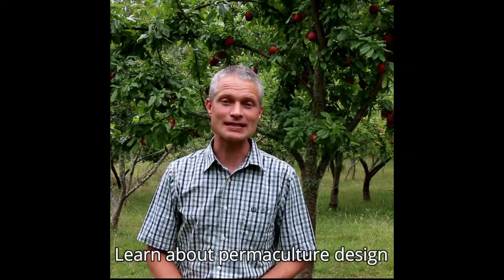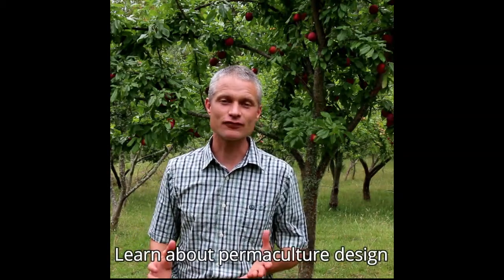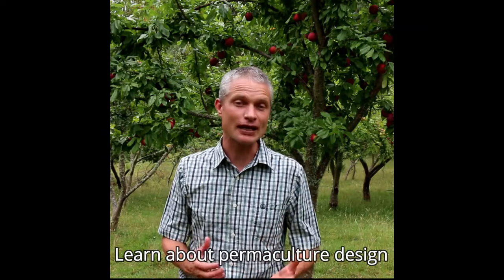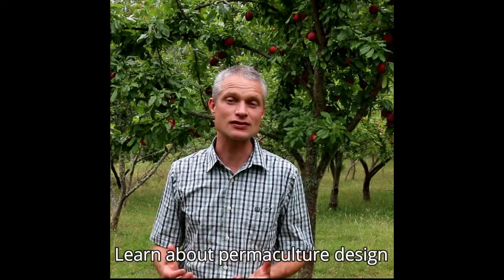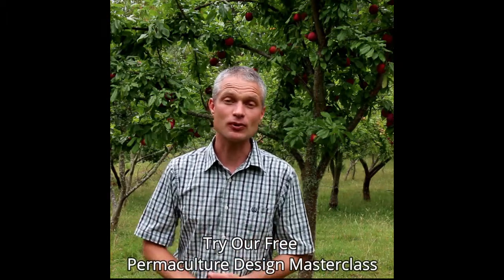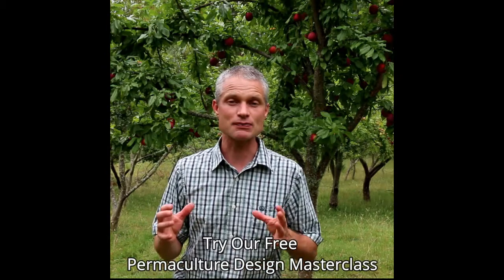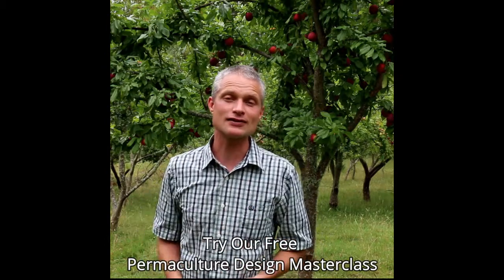masterclass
Regenpreneur is offering free access to our Permaculture Design Masterclass. Within this resource we will walk you through the philosophy of permaculture and the application of it to the creation of regenerative foodscapes. This empowers the lifestyle block owner to create a landscape that provides a year round abundance of nutrient dense organic food and offers organic farmers a resilient method to sustain a diversity of profitable yields.